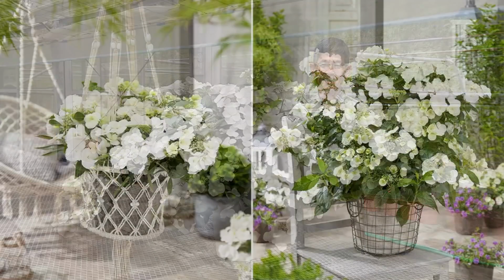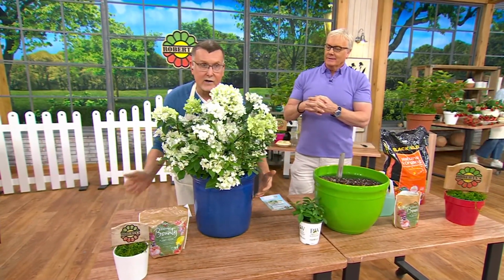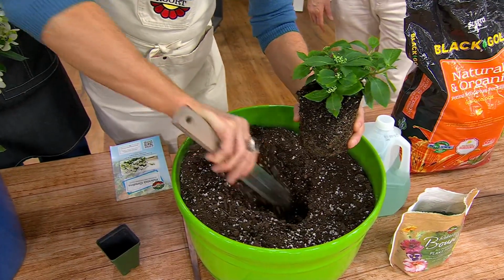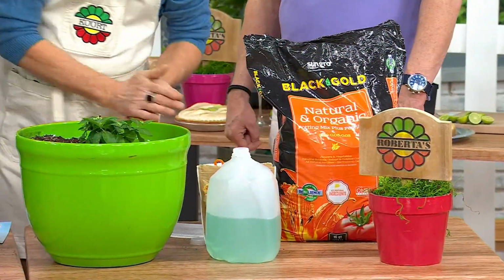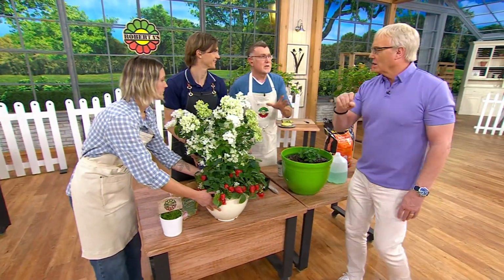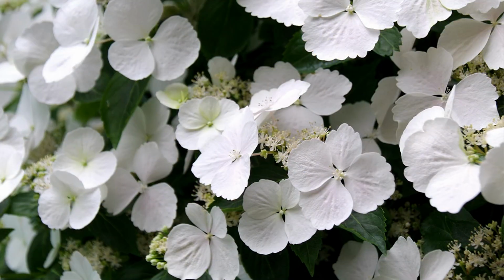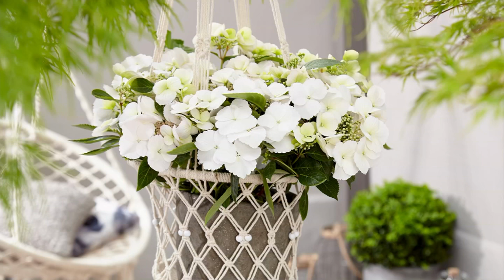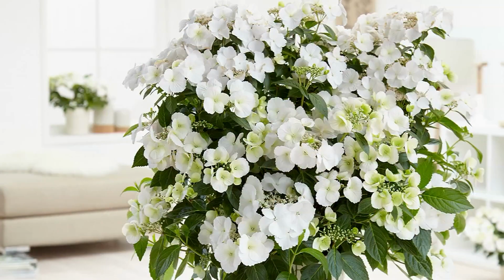Ships 5/6/24 Roberta's 1pc Proven Winners Fairytrail Bride Hydrangea on QVC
Ships 5/6/24 Roberta's 1pc Proven Winners Fairytrail Bride Hydrangea

This mounding shrub creates an overflowing plant habit with stems that gently trail and cascade. The light and fluffy appearance features wedding white flowers that smother the plant all summer long. From Roberta's.